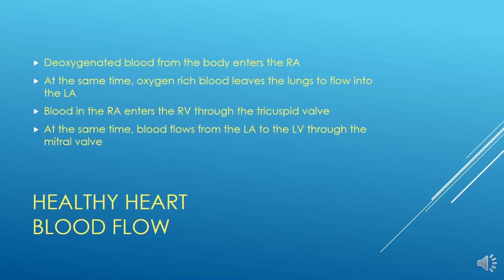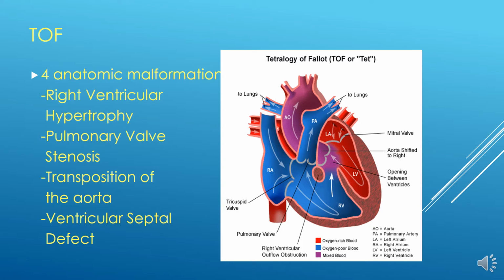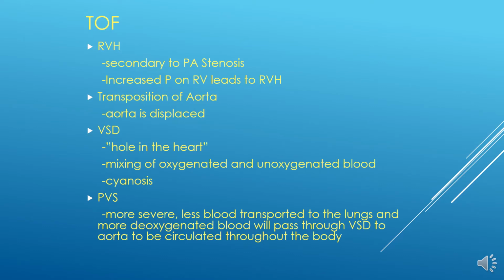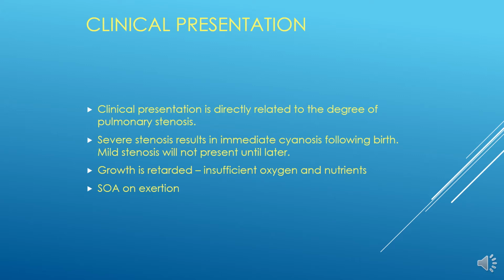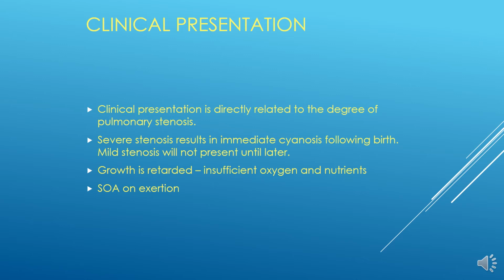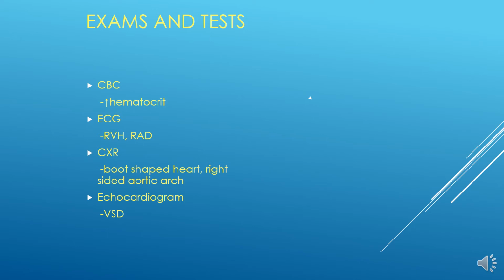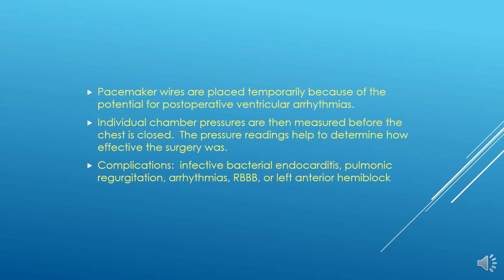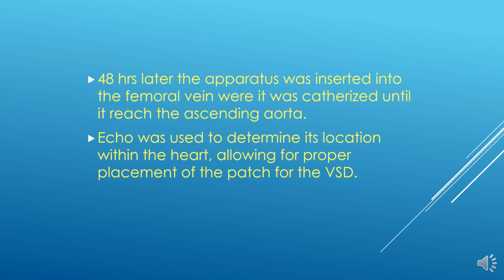TETRALOGY OF FALLOT - CARDIAC SURGERY